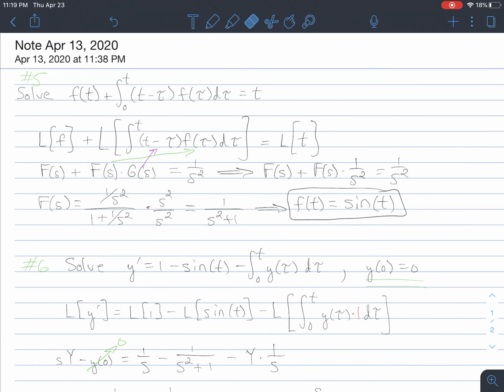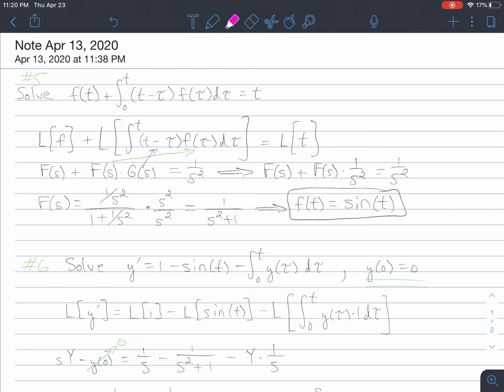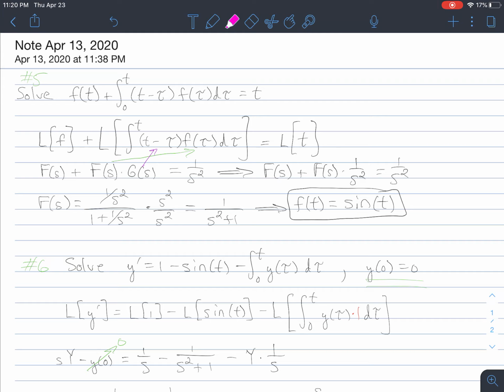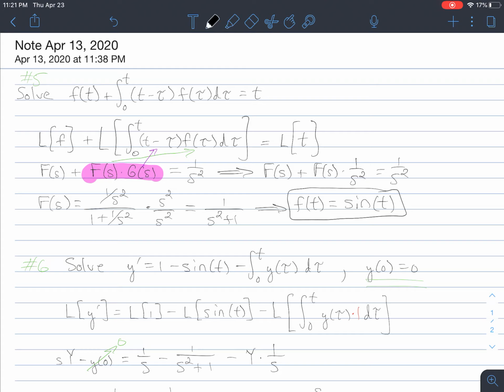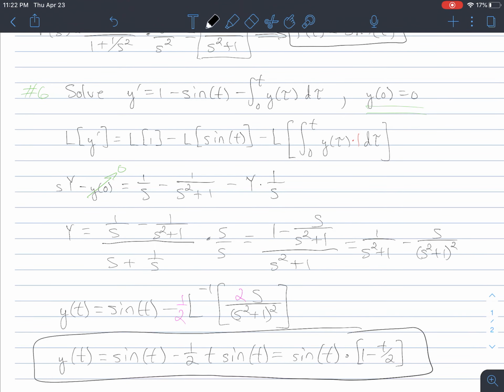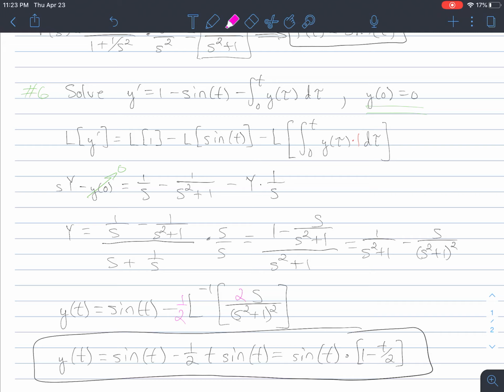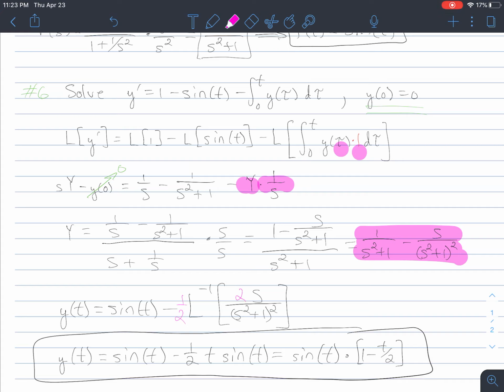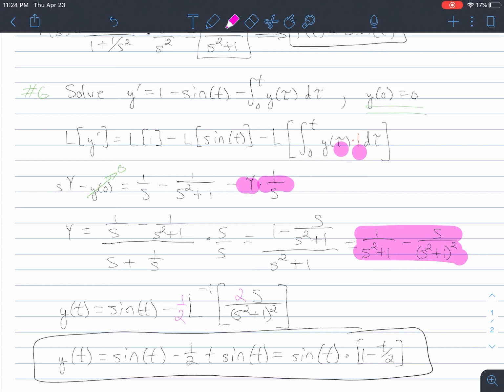22 Ch 5 Convolutions Practice Problems (5:28)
More example, stemming from the practice problems at the end of the summary lecture notes, are presented.